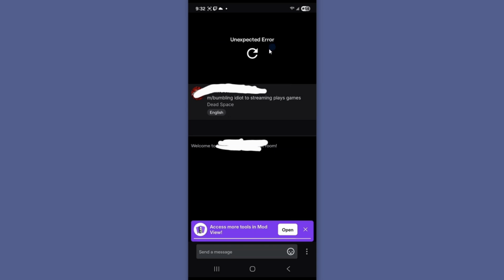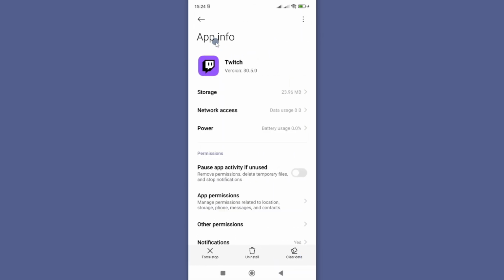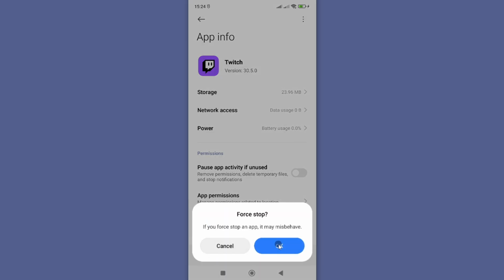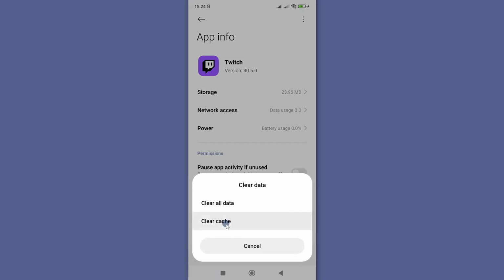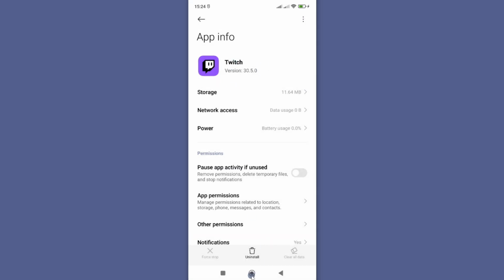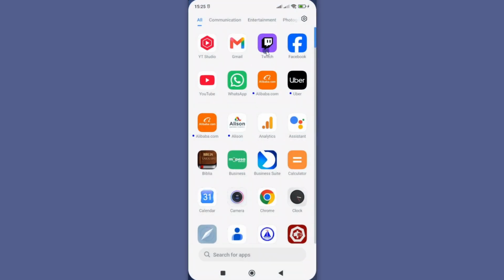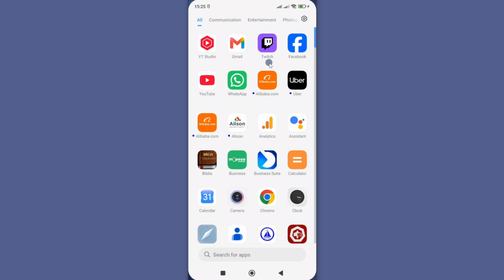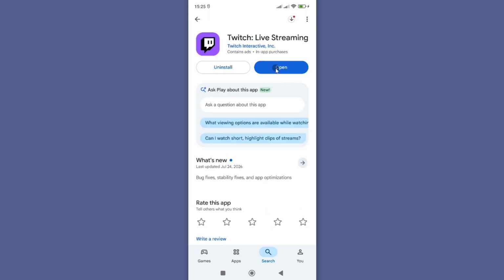How To Fix "An Unexpected Error" On Twitch Streaming App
In this video, you'll learn how to fix the "Unexpected Error" on the Twitch app quickly and easily. If Twitch displays an "Unexpected Error" message while you're trying to watch live streams, log in, browse channels, or use other features, this step-by-step guide will help you troubleshoot the issue and get the app working properly again.

📌 What you'll learn:

Common reasons for the "Unexpected Error" on the Twitch app
How to clear the Twitch app cache and data
How to update the Twitch app to the latest version
How to check if Twitch servers are temporarily unavailable
How to sign out and sign back into your Twitch account
How to reinstall the Twitch app if the issue persists
Tips to prevent future Twitch app errors

Follow this simple tutorial to fix the "Unexpected Error" on the Twitch app and continue watching your favorite live streams and creators without interruptions.